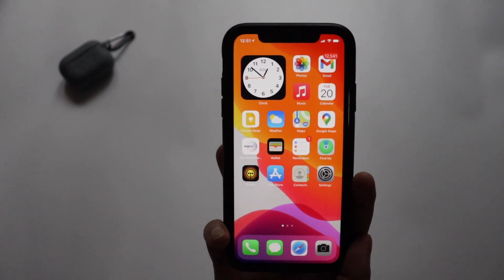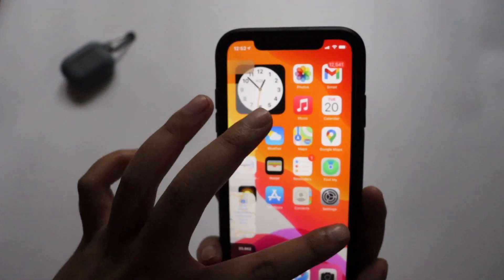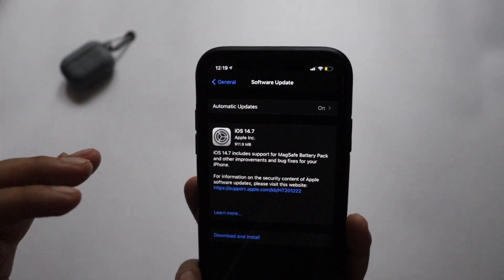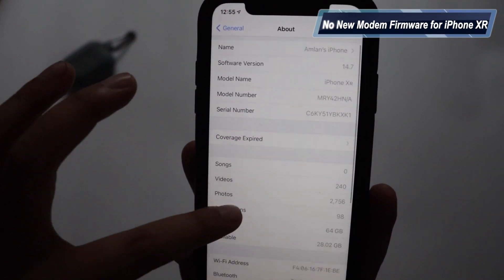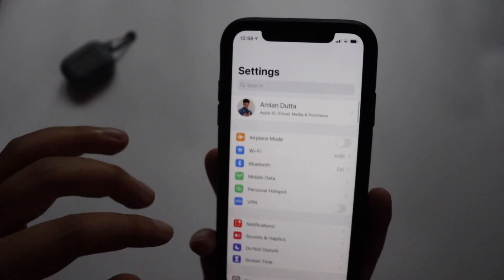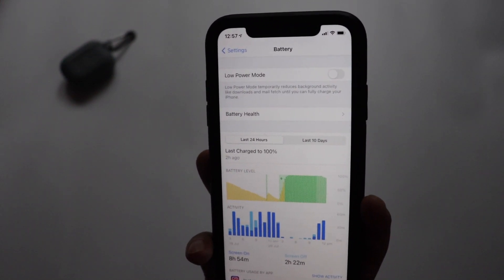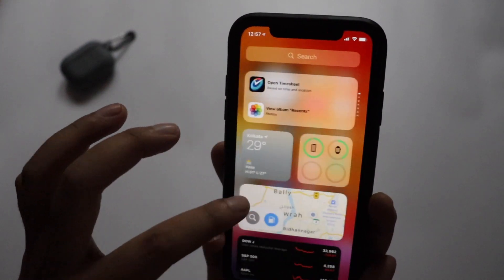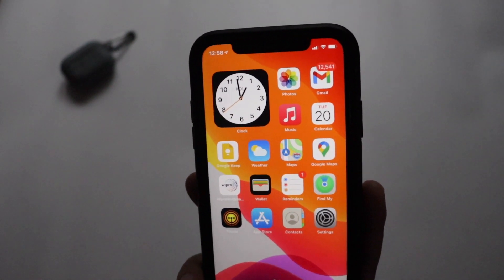iOS 14.7 Update on iPhone XR !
iOS 14.7 has been released now for all iOS 14 supported iPhones. In this video, I have shown you iOS 14.7 update on my iPhone XR, update details, new features, and Bug fixes everything. Watch this video, till the end, as throughout the video I have talked about different aspects of iOS 14.7 and in the end also discussed why iOS 14.7 is an important update for all the users.